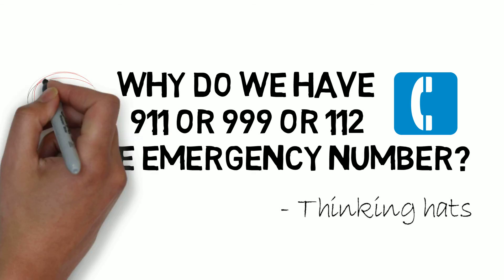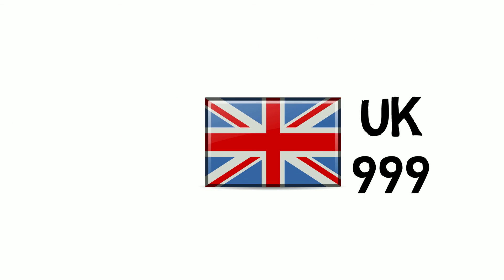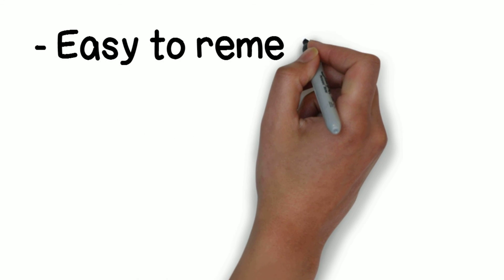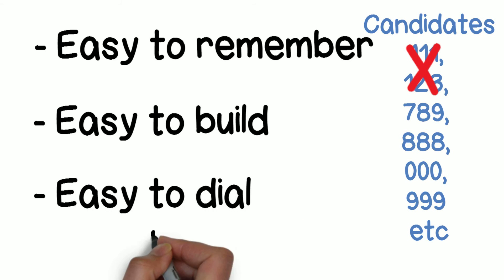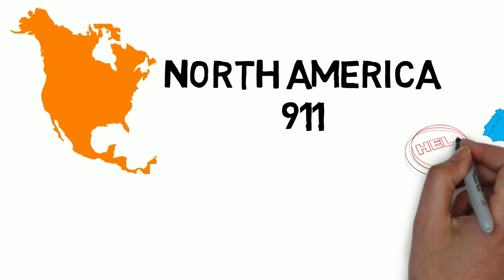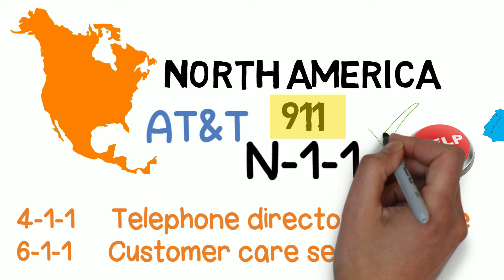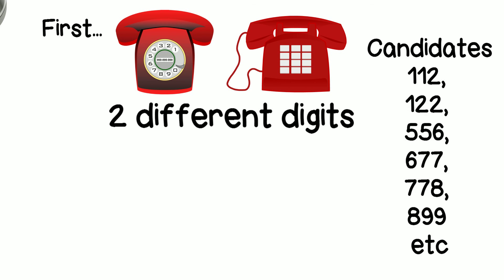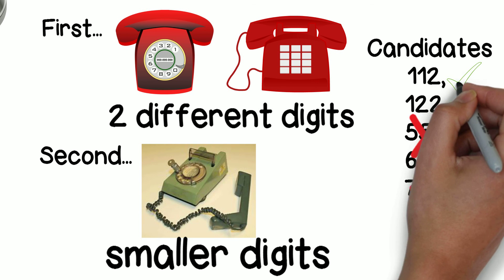Why do we have 999/112/911 as the emergency number? Explained.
Have you wondered...

Why do we have 112 as the emergency number in Europe?
Why do we have 911 as the emergency number in USA?
Why do we have 999 as the emergency number in UK?